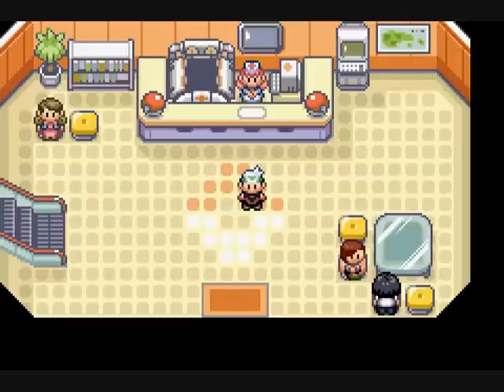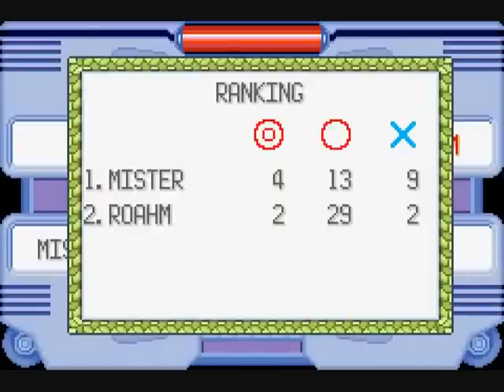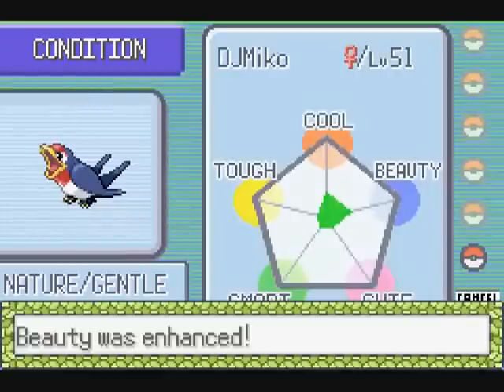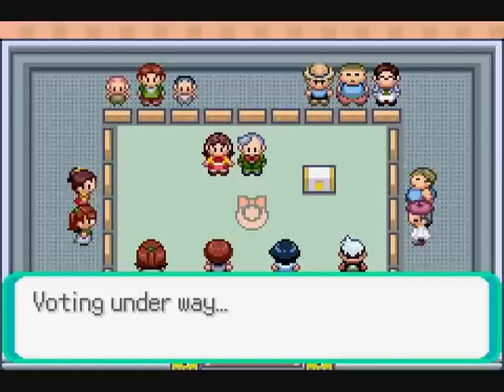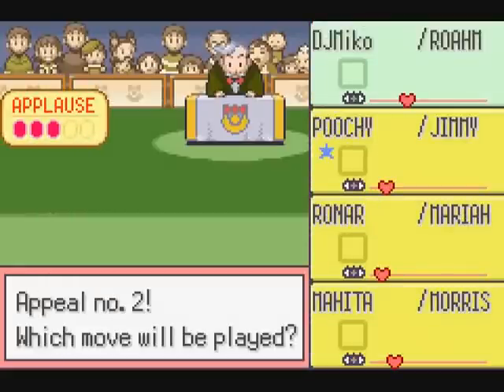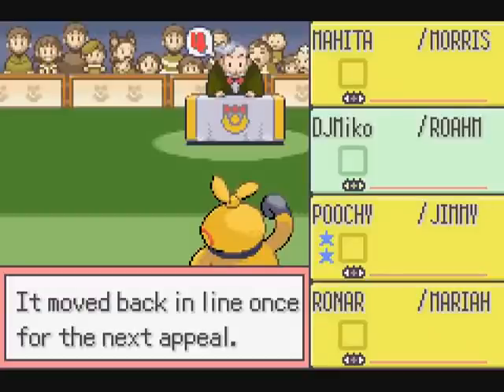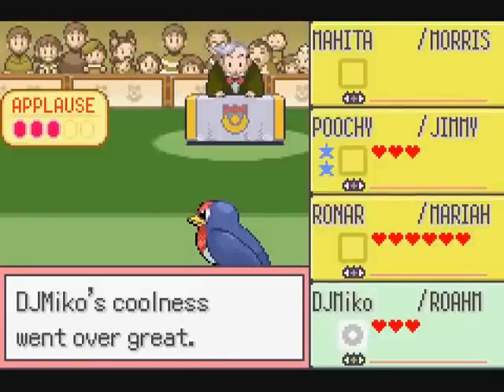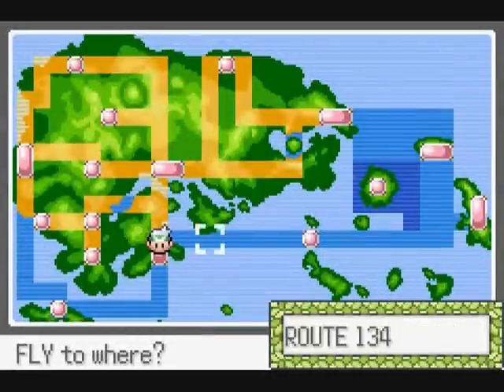Pokémon Emerald No Evolutions - Pt 82 - Pokémon Contests! Take the Stage!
Continuing with the extra material, it's time to look at Pokémon Contests.  An alternative to normal battling, contests are more of a strategic thing, using your moves to appeal to the judge and the crowd.  They were developed further in 4th gen, but alas, disappeared after that for the far more disappointing Pokémon Musicals, and then disappeared altogether in 6th gen...  Kind of a shame, it was interesting having this alternative sidequest you could enjoy with your Pokémon...